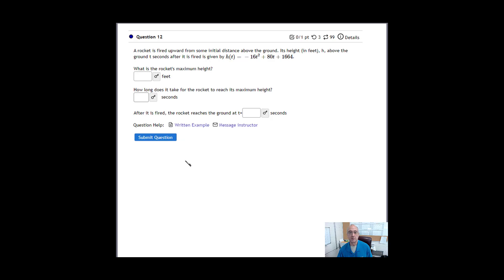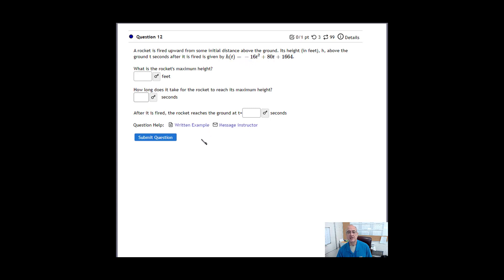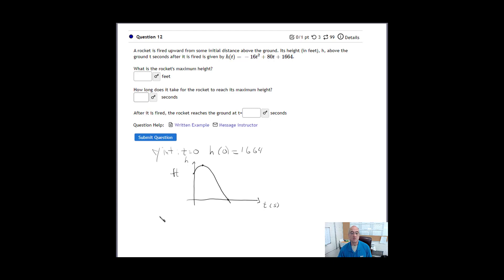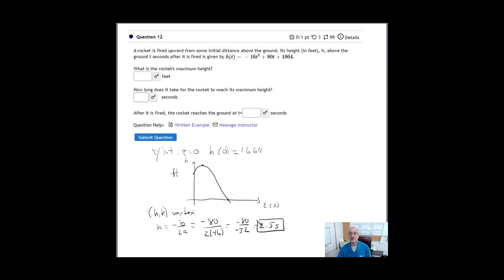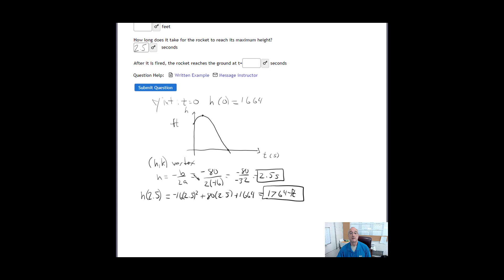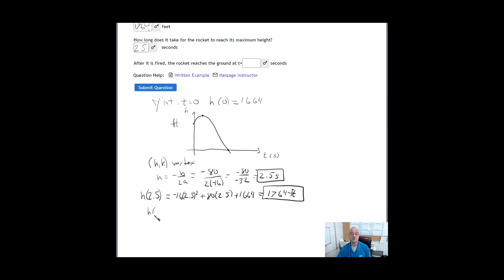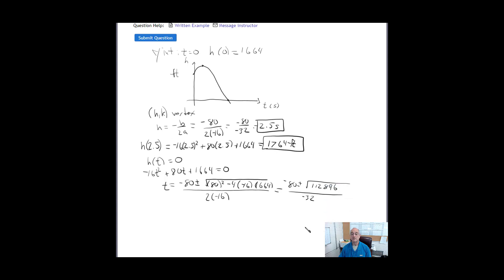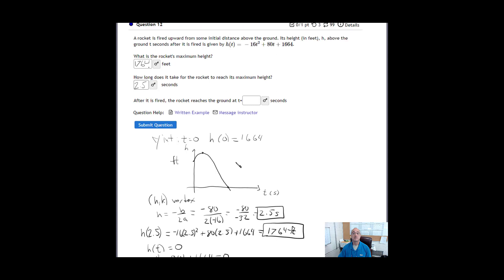5 1 Problem 12